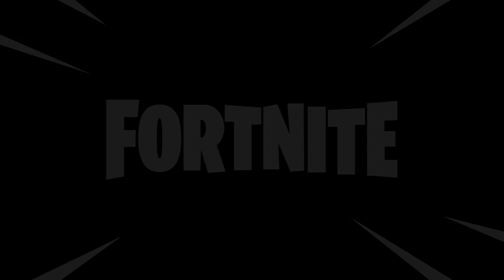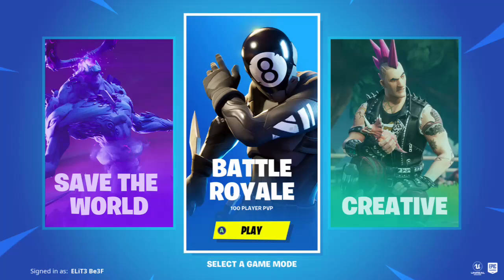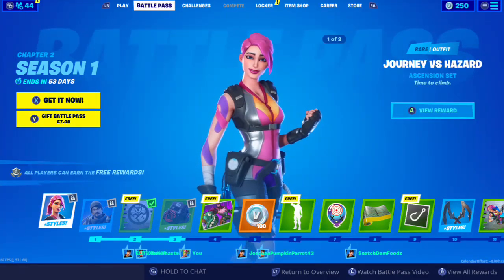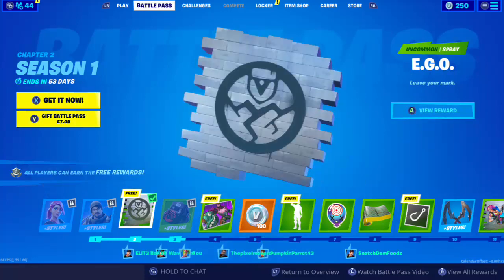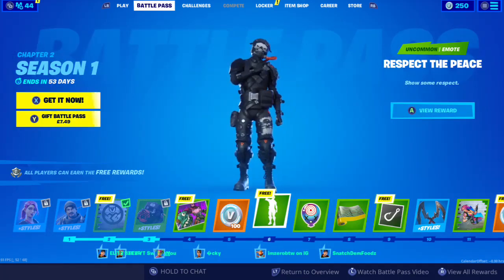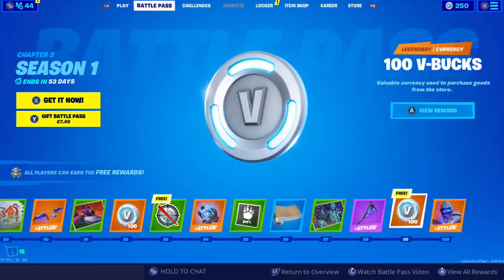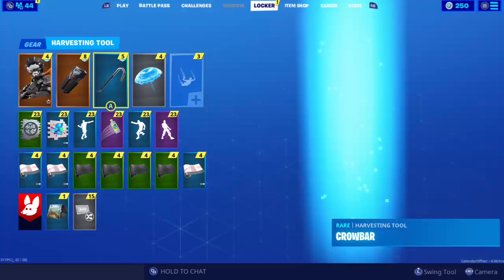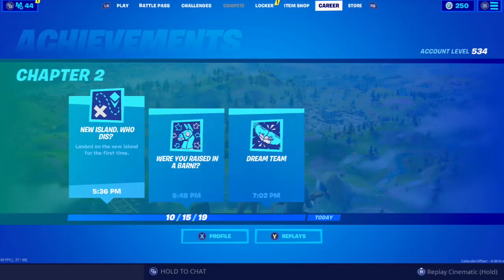FORTNITE CHAPTER 2 BP OVERVIEW (very epic) :)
Cant wait for season 11 going to be a huge season. Show some support if you are ready for a banging season. Thank so much guys.